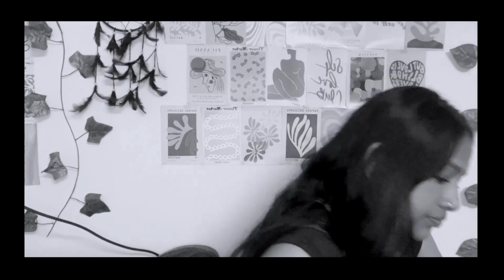HOMEMADE BODY SCRUBS for glowing skin and TAN Removal|Bright-skin |No ingrown hair|Prerna Pawade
Hii ! Beautiful people. I hope you're doing well. In this video l'm back with diy scrubs video and at the end of the video l've also shared a tip with which you can remove tan and have a beautiful glowing skin. SO WATCH TILL THE END.

0:00 - Intro
0:52 - Sugar coffee body scrub
2:44 - Rice flour body scrub
4:10 - UBTAN
5:28 - TAN REMOVAL
5:51- Outro

xoxo